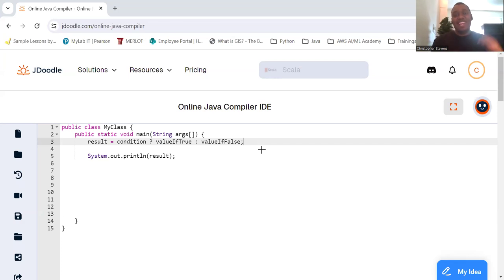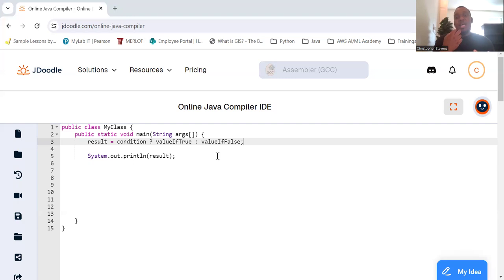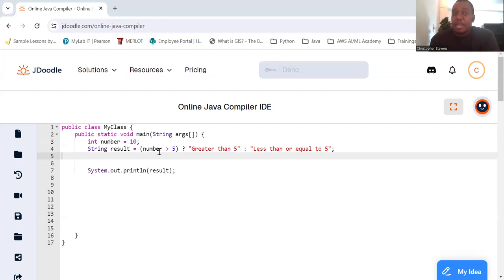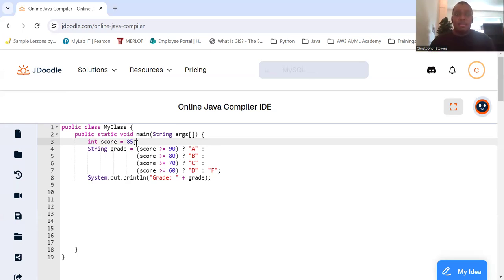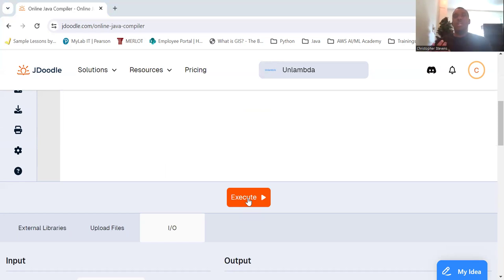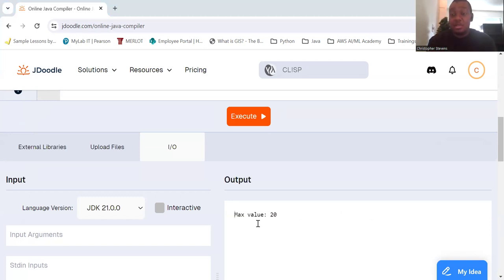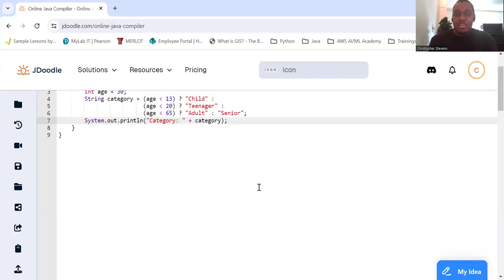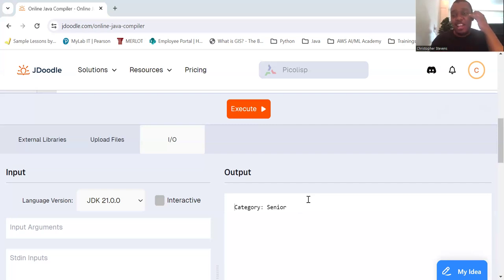The Conditional (Ternary) Operator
Today, we're going to delve into the conditional operator in Java, also known as the ternary operator. This operator allows you to write concise conditional expressions, making your code more readable and efficient. Let's get started!
The ternary operator is a shorthand way of writing an if-else statement. It's called the ternary operator because it uses three operands.
Syntax:
result = condition ? valueIfTrue : valueIfFalse;
Explanation:
• condition: The boolean expression evaluated.
• valueIfTrue: The value that is assigned to result if the condition is true.
• valueIfFalse: The value that is assigned to result if the condition is false.